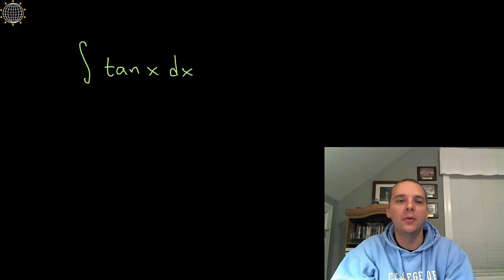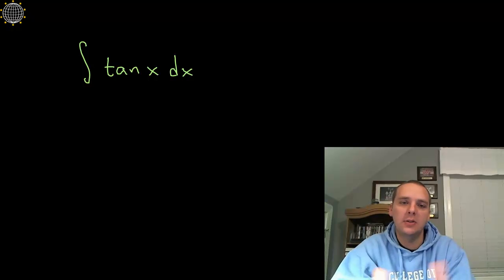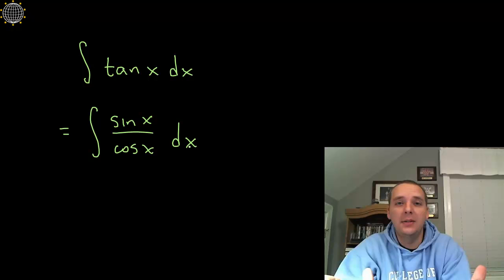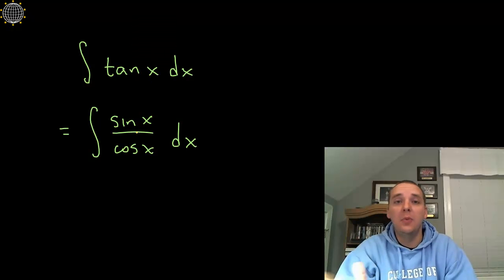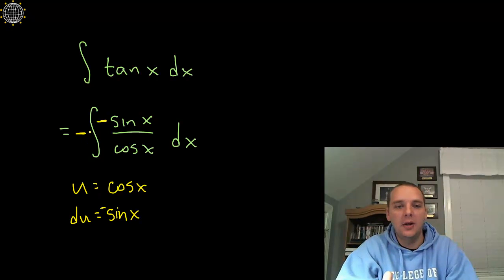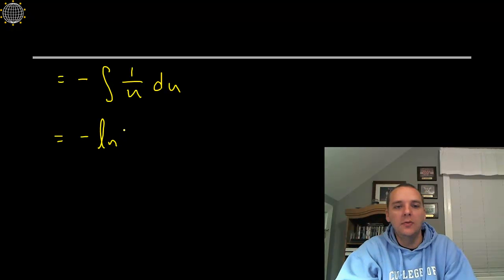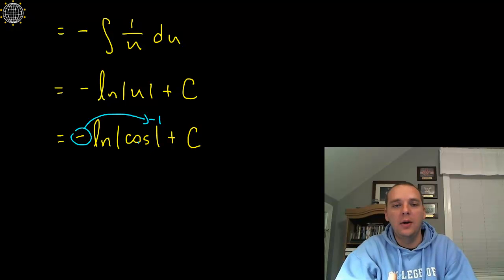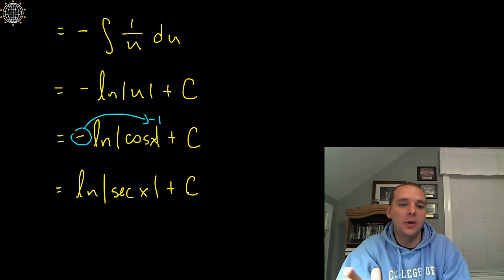Log Rule Ex2